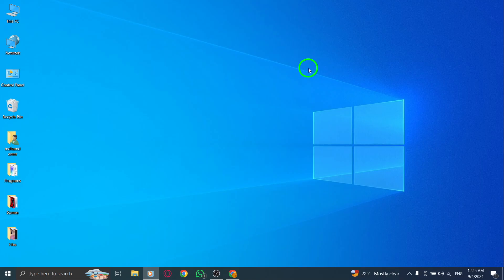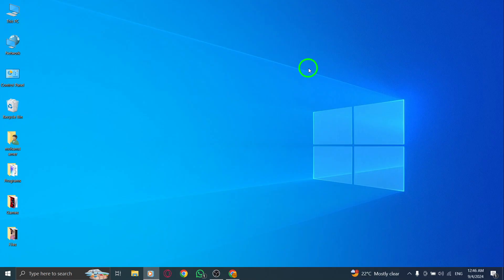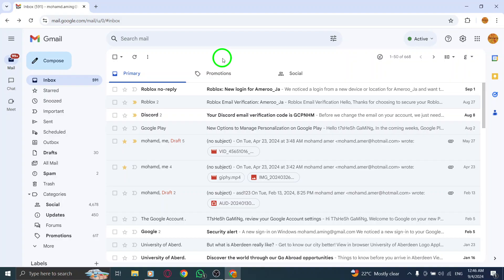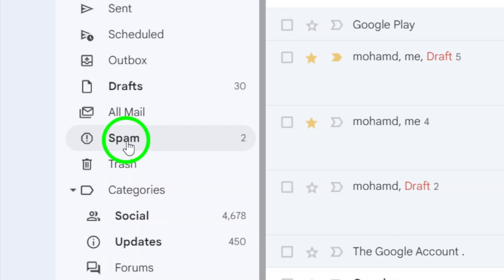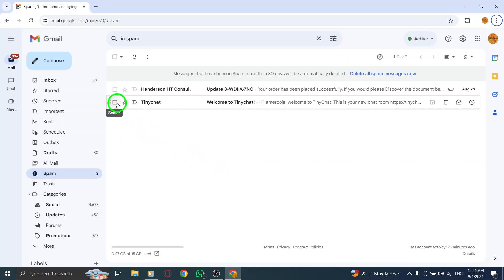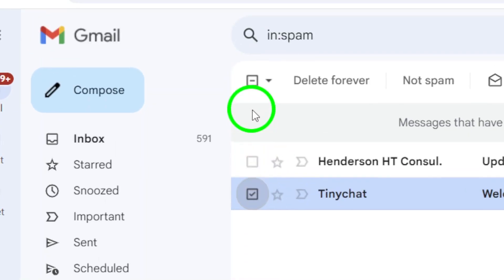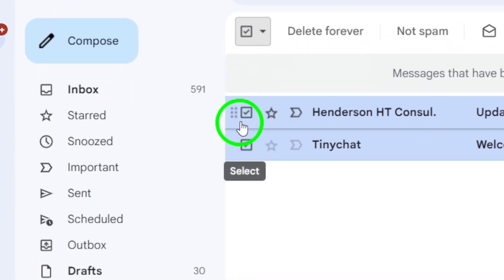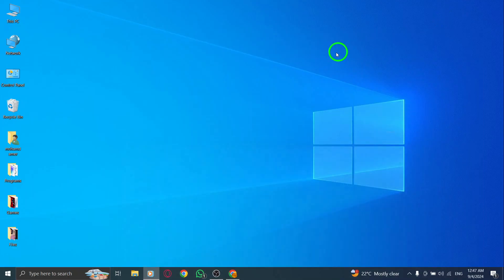How To Delete Spam Messages From Your Gmail Account On PC (New Update)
Learn how to effectively delete spam messages from your Gmail account on PC with this simple, step-by-step guide. With the latest updates to Gmail, managing your inbox has never been easier. Follow these quick steps to clear out unwanted spam and keep your email tidy.
Steps:

1. Open Gmail.com
2. Click on Spam label.
3. Select the boxes next to the messages.
4. Click on Delete forever at the top of the page.

Say goodbye to clutter and hello to a cleaner inbox.

Chapters:
00:00 Intro
00:12 Soultion
01:05 Outro